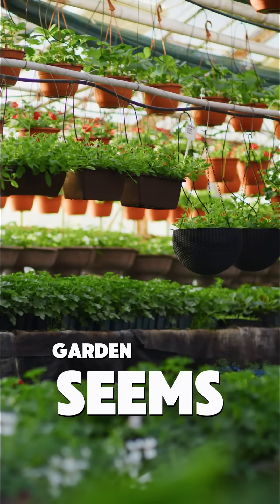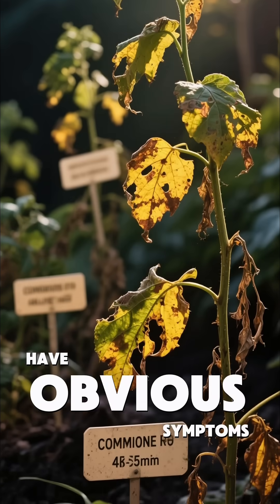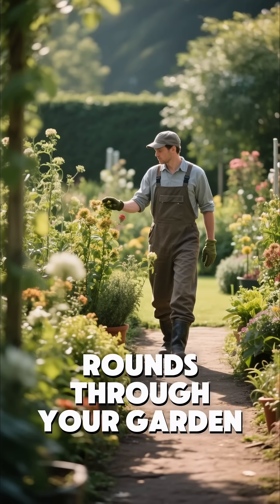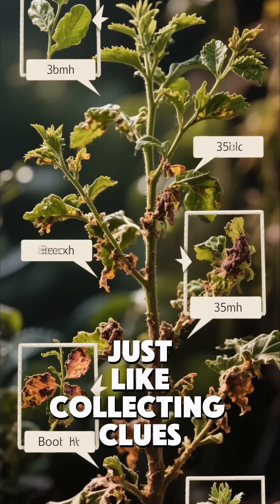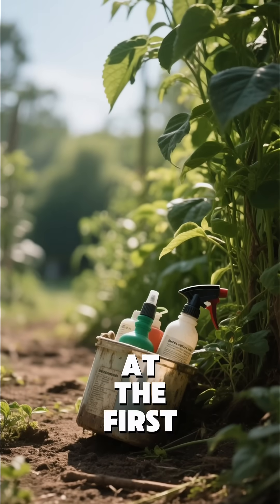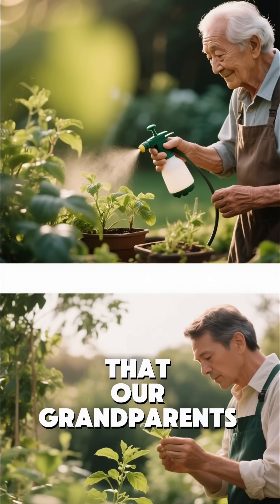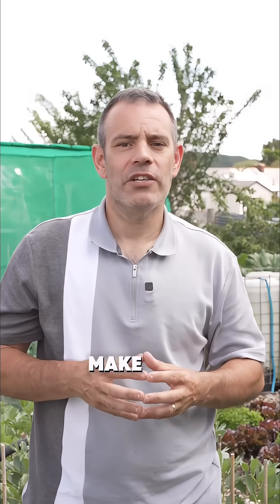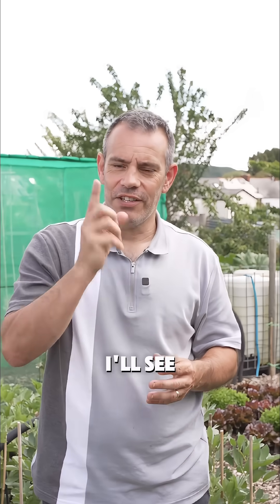Become a PlantDetective : Diagnose Diseases in Your Garden Easily!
Ever feel like your garden is falling apart and you don’t know why?

You’re not alone—many home gardeners face plant diseases, but the good news is diagnosing the issue doesn’t require expensive tools or complicated science. In this video, we’ll teach you how to become a Plant Detective, spotting the symptoms of common plant diseases and understanding the root causes before they damage your plants beyond repair.

The secret to healthy plants isn’t about spraying chemicals every time something goes wrong. It’s about observing and identifying what’s really causing the problem in your garden.

🌿 Here’s how to start diagnosing plant diseases:

Examine Your Plants Regularly: Walk around your garden daily, looking for changes like yellow leaves, spots, wilting, or unusual growth. These are the clues your plants give you, telling their story.

Consider Environmental Factors: Is your garden experiencing more rain than usual? Has the weather been extra hot or dry? Sometimes, weather patterns can make plants more susceptible to disease.

Check Watering and Soil Quality: Poor watering practices or unhealthy soil are often the root cause of many plant diseases. Proper watering and building healthy soil through composting or adding beneficial microbes can go a long way in preventing problems.

🔬 Why Does Plant Diagnosis Matter?
In the past, gardeners relied on spraying products at the first sign of trouble. However, we now know that healthy soil and understanding plant health can do wonders. You don’t need chemicals to fight diseases—nature knows best. A garden full of beneficial microorganisms has natural resistance to many diseases, meaning your plants will fight off issues on their own.

This isn’t just about “fixing” your plants; it’s about building a resilient garden that can handle challenges without needing external help. Healthy plants grow from the inside out, and understanding their needs is the first step to better health.

💡 Modern Gardening Tips:

Don’t be quick to grab the chemicals—instead, focus on prevention and observation.

Soil health is key—healthy, nutrient-rich soil supports strong plants.

Listen to your plants—they are telling you what they need to thrive!

By learning to diagnose problems accurately, you can solve most gardening issues without resorting to chemical solutions. Understanding plant diseases isn’t just for experts—it’s for any gardener who wants to improve their plant care and grow a garden full of healthy, thriving plants.

💬 Have you ever solved a plant mystery in your garden? Share your best tips or toughest plant problems in the comments below!